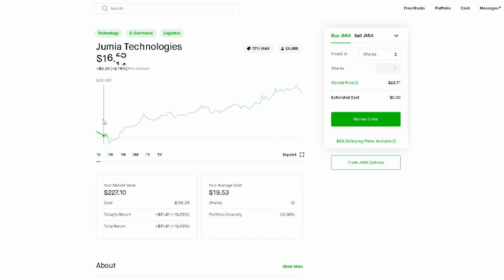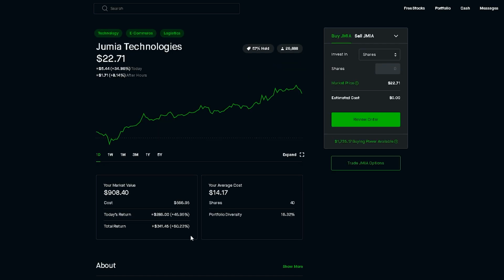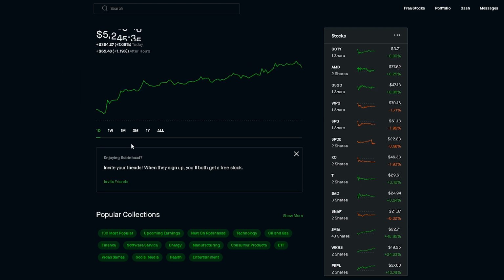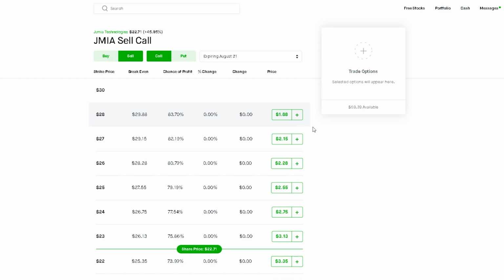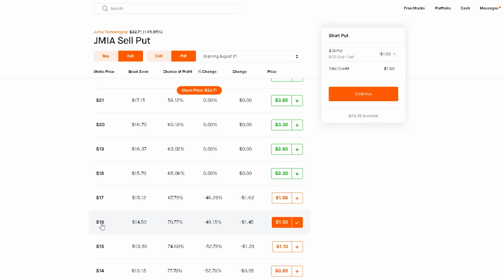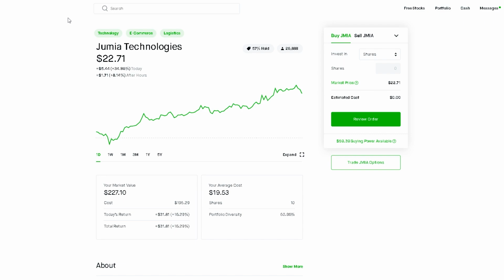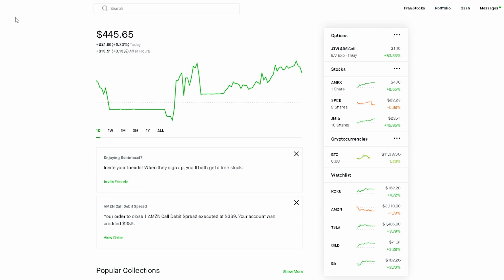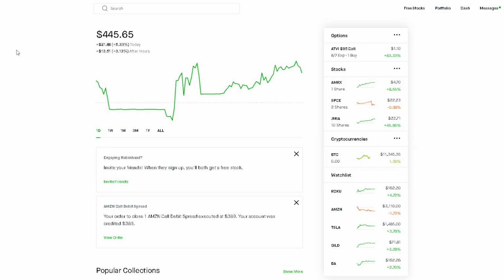Why JUMIA is still a buy at only- $20- Why Im Buying 100 shares!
Ask questions in the comments i'm here to help!

Stock trading can be financially risky, if inexperienced
Trade at your own personal risk tolerance.
Invest your money wisely, after you have done your own research
Educate yourself and learn a money making skill.